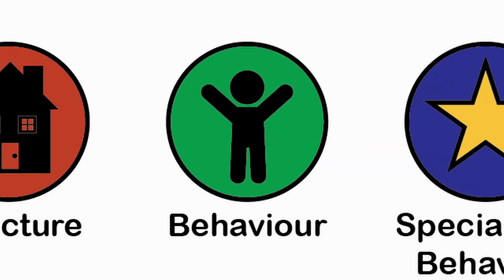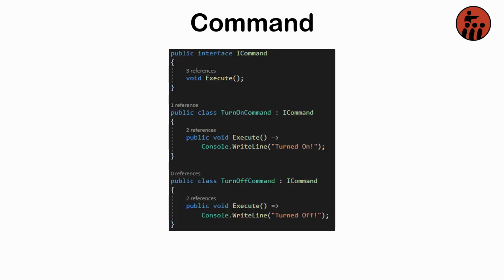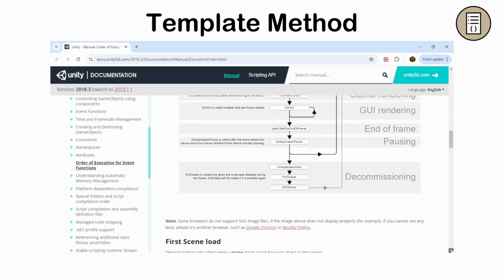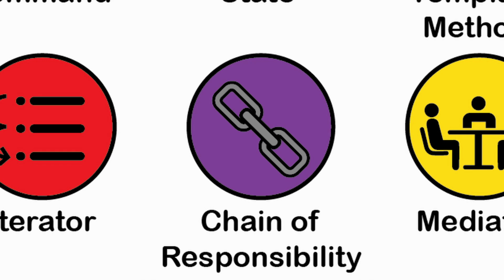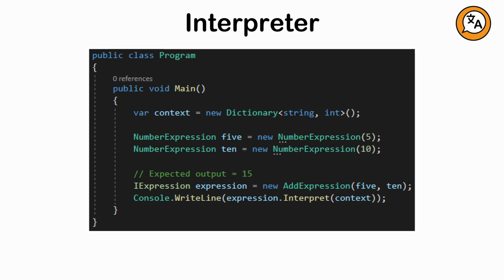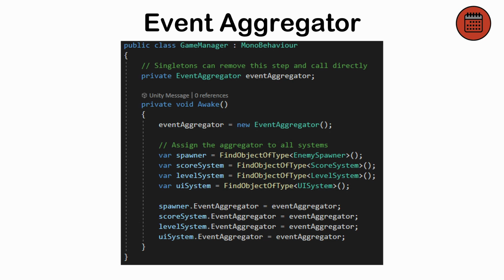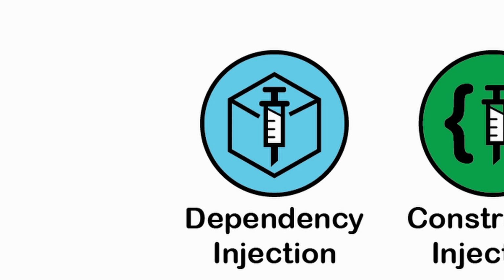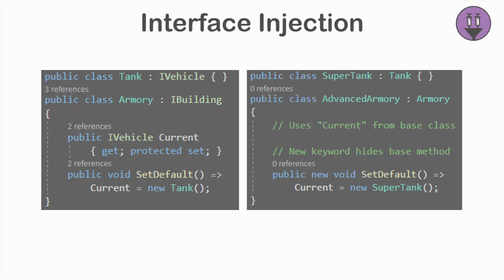Every BEHAVIORAL Design Pattern Explained in 16 Minutes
Design patterns are typical solutions to commonly occurring problems.  Here’s a high-level overview of the most common behavioral programming patterns.  It’s not necessary for you to use or even memorize all of them.  They are simply tools, and this video is intended to raise your awareness of what’s out there, serving as a springboard for further learning.  Feel free to use the timestamps in the description to jump to the ones you need

Chapters:
00:00:00 Intro
00:00:06 Observer
00:01:18 Strategy
00:02:15 Command
00:02:56 State
00:03:43 Template Method
00:04:51 Double Dispatch
00:05:37 Visitor
00:06:42 Iterator
00:07:05 Chain of Responsibility
00:07:58 Mediator
00:08:29 Memento
00:09:00 Interpreter
00:09:43 Retry
00:10:11 Property Change Listener
00:10:41 Specialized Behaviors
00:10:50 Event Aggregator
00:11:39 Null Object
00:12:05 Black Hole
00:12:32 Specification
00:13:02 Role Object
00:13:31 Injection Patterns
00:13:52 Dependency Injection
00:14:22 Constructor Injection
00:15:17 Setter Injection
00:15:54 Interface Injection
00:16:20 Outro